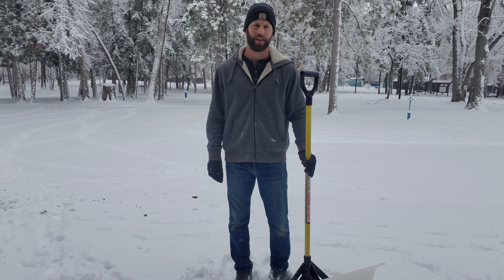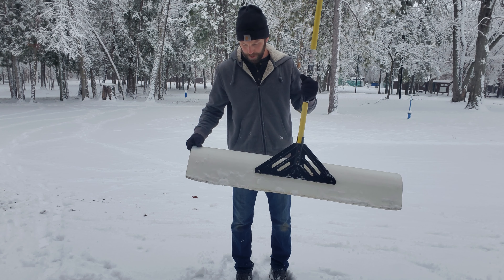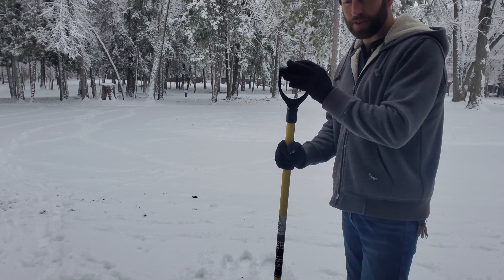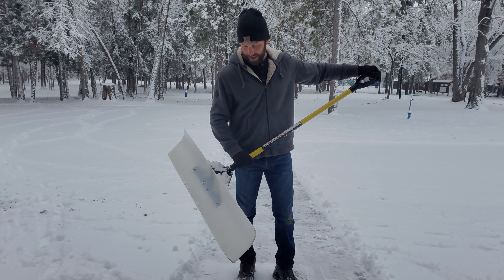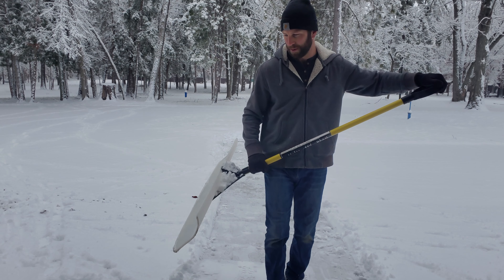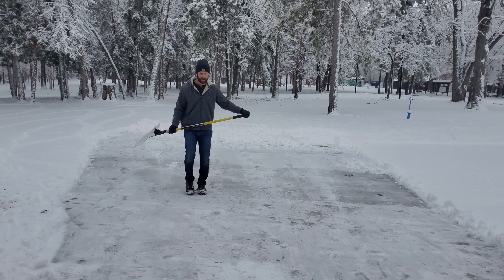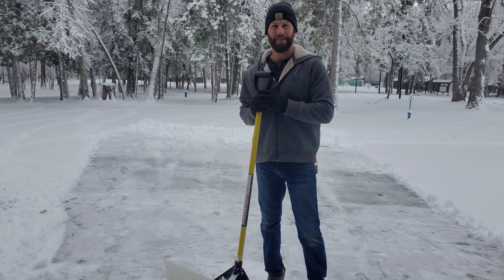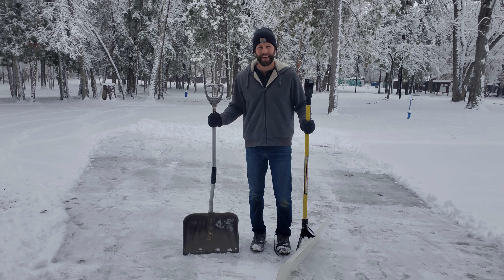The Snowplow Snow Pusher review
The Snowplow 48" Wide Model

In this video I review and demonstrate what I believe to be one of the best snow shovels on the market - The Snowplow "the Original Snow Pusher".

Since it is technically a snow pusher, it clears sidewalks and driveways very quickly, particularly for lighter snowfalls.

It is very sturdy and strong and has served me well both personally and professionally.

* Ryan does receive commission from Amazon for sales from this product.